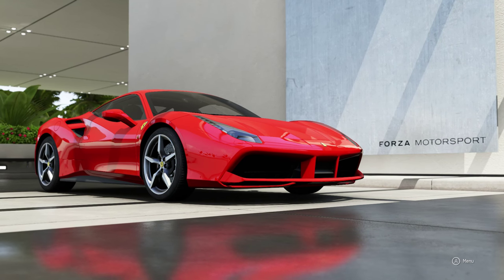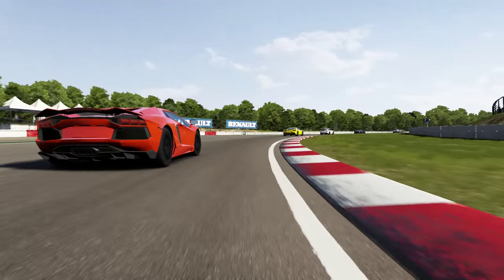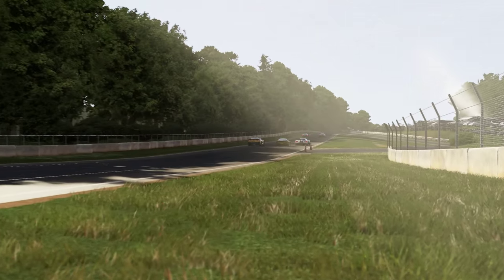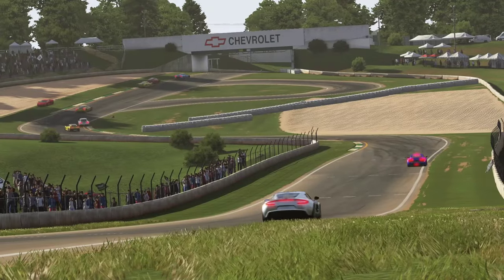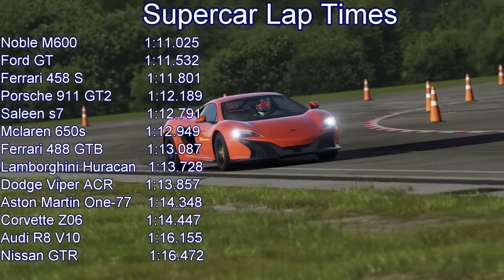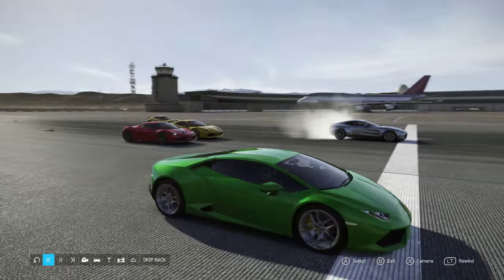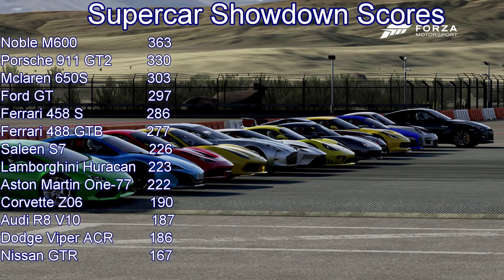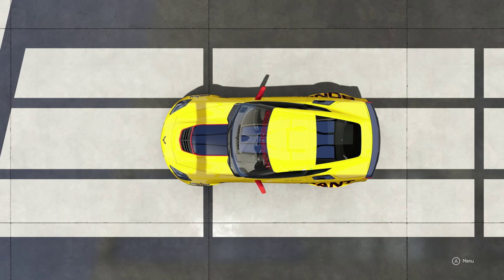Forza Motorsport 6 Investigation Modern Supercar Showdown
We test out a selection of modern supercars on forza 6, and a few wild cards are thrown into the mix to make things interesting.